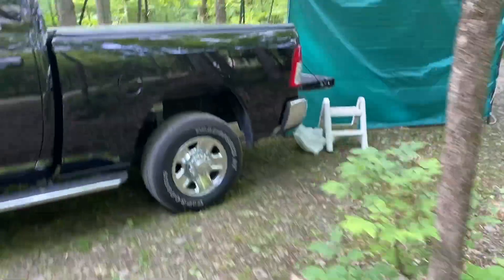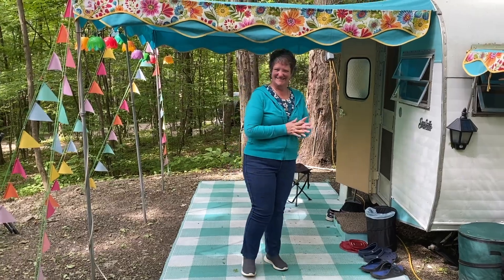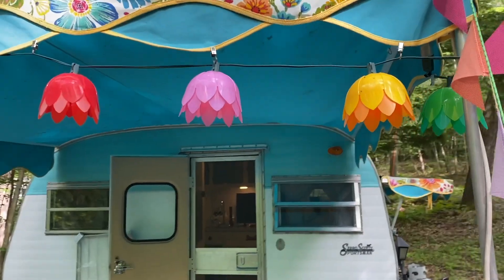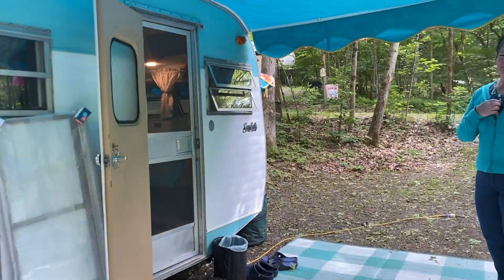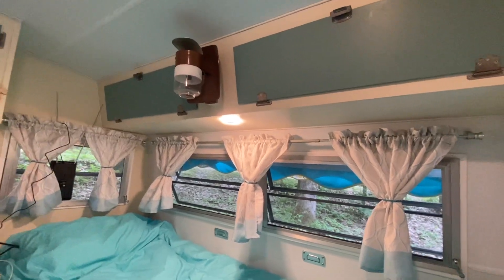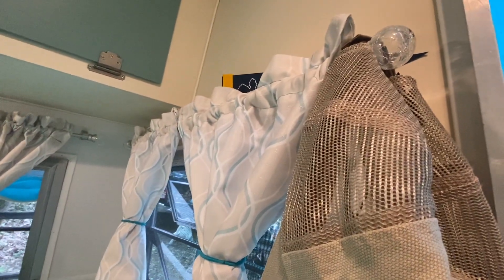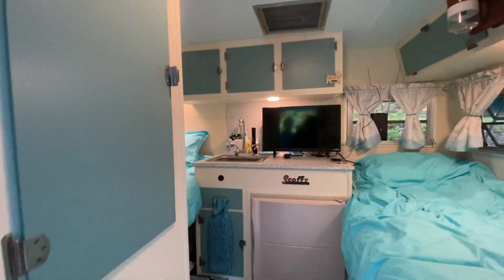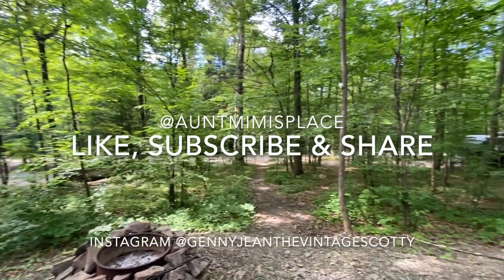Deedee 1971 Serro Scotty HD 1080p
Come tour Deedee a 1971 Serro Scotty Sportsman Gaucho.